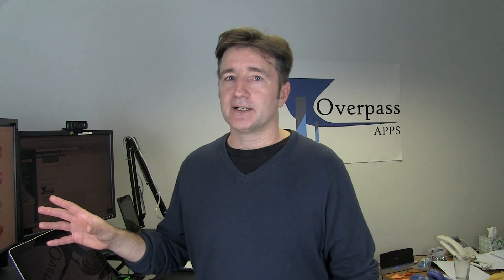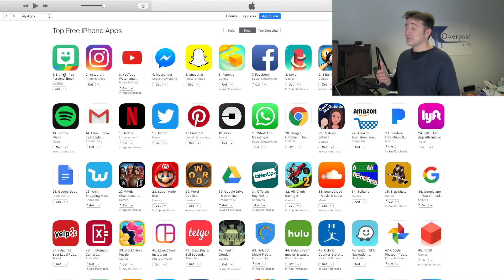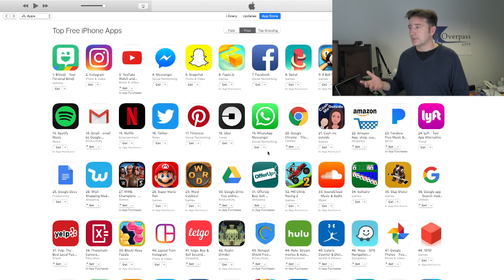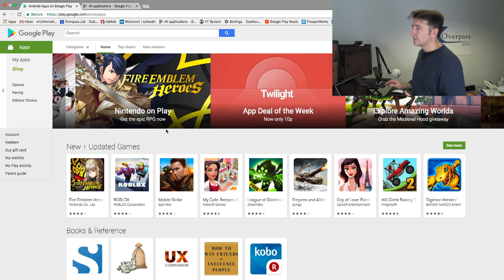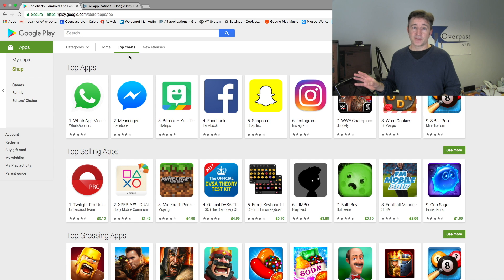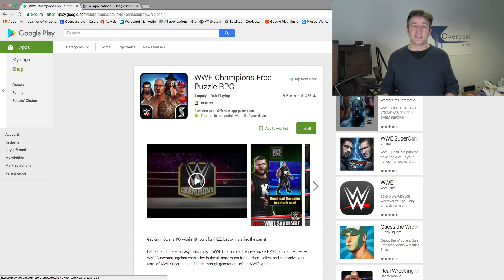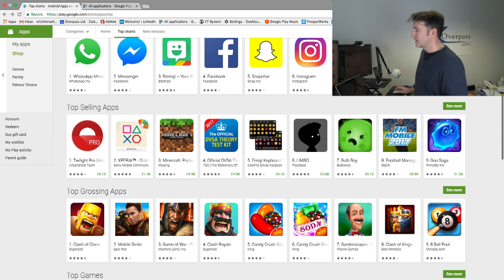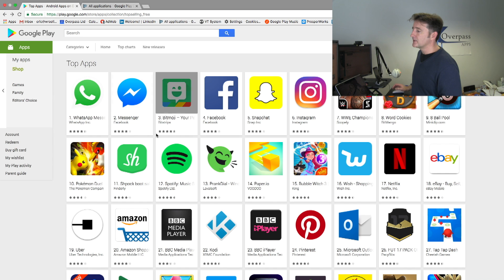Your Two App Titles - The Key App Store Optimization Technique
Your Two App Titles - The Key App Store Optimization Technique (The Daily Overpass #21)

Your App Title is probably the most important part of ASO there is.  But, you shouldn't think of it as one title, because you really have two.

About Overpass:
Overpass is a mobile app development company based in the UK that actually makes money from its own apps as well as creating money-making apps for clients.  We have our ideas and build them.  We can build your ideas too.  If you haven’t started creating your mobile app yet, you are already behind.